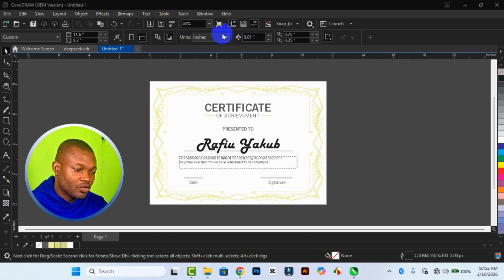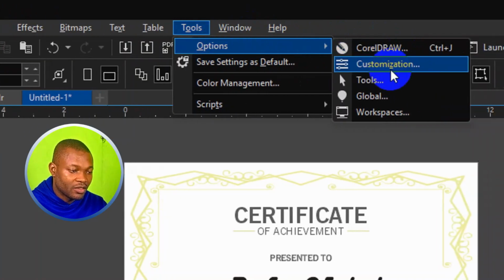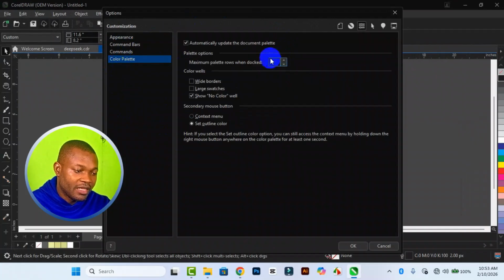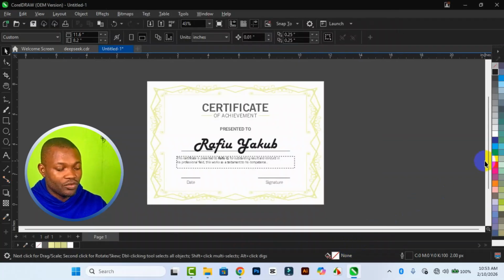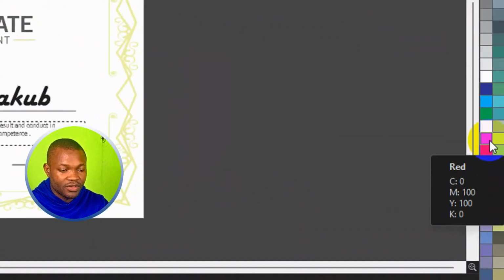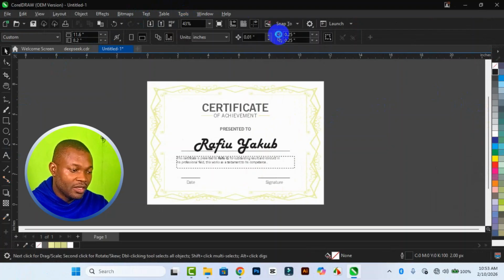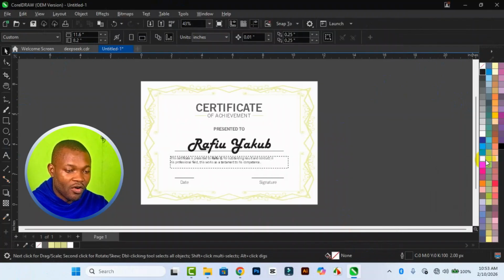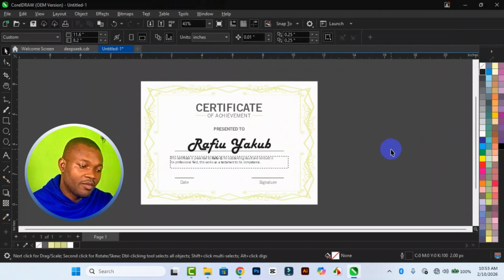Increase Color Palettes in CorelDraw